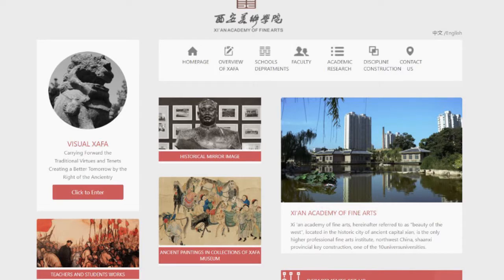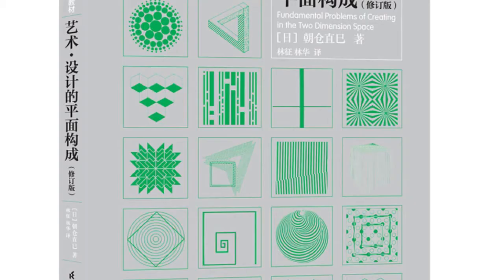Tips for Architectural drawing #2 Points, lines and surfaces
Hi I am very excited to show you another new video about architectural drawings,  about the composition of points, lines and surfaces, the mix use of hand drawing and computer.
Hope you enjoy it, have fun drawing